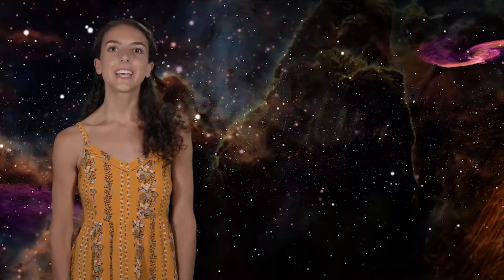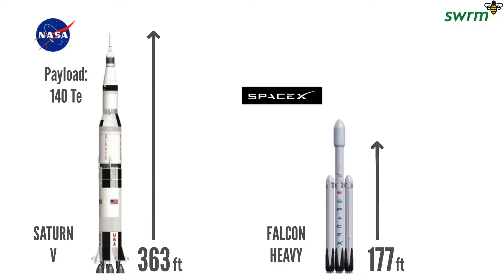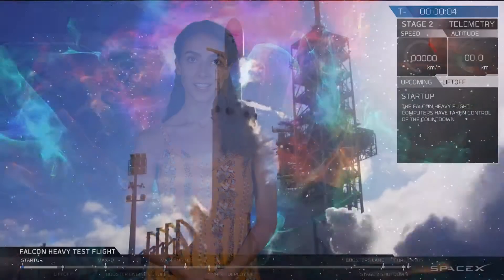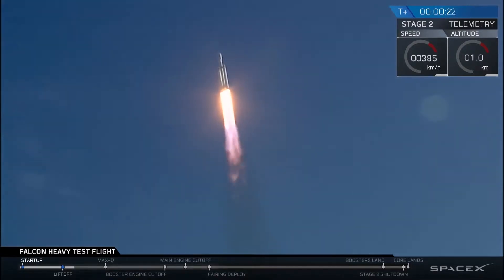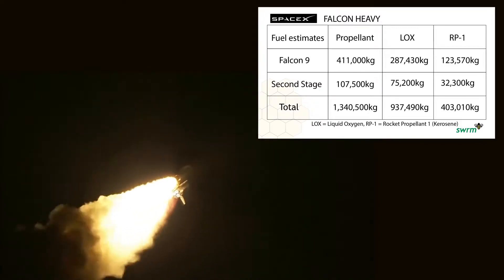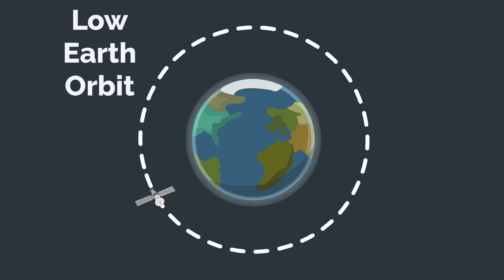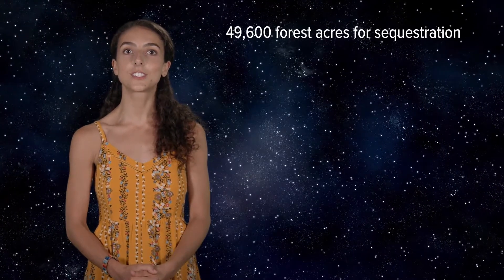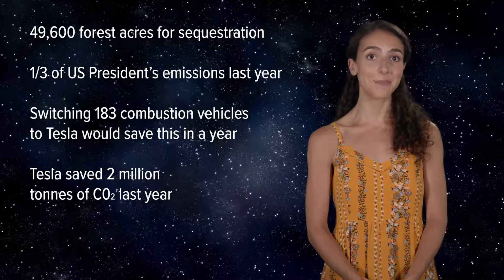Sustainable Space Travel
Lexi ventures into the stars to find out the future of sustainable space travel.
It has been 50 years since man stepped foot on the moon and we take a look into the carbon footprint for a rocket launch. Will long term space travel be viable?